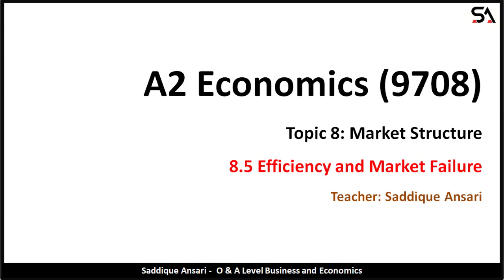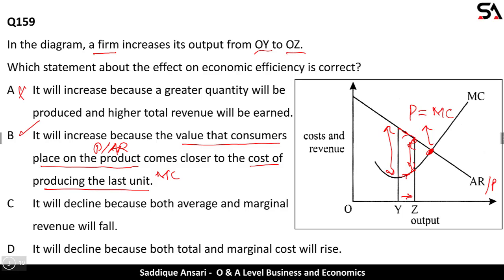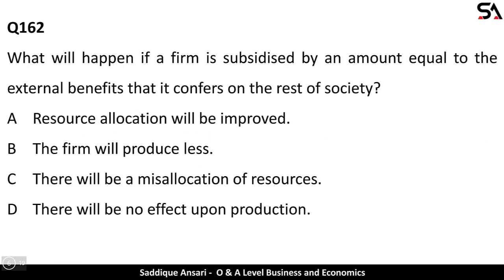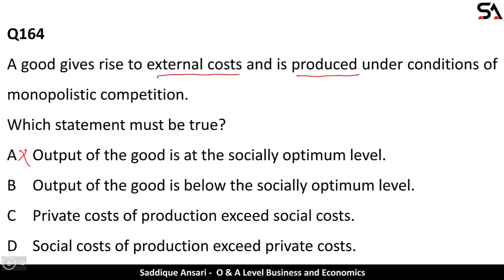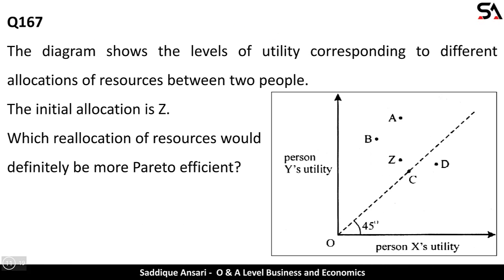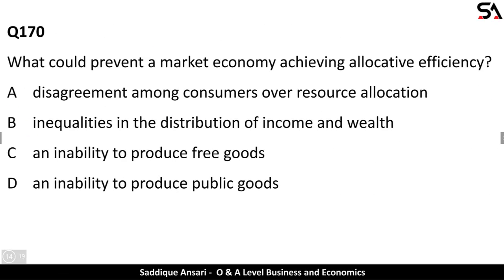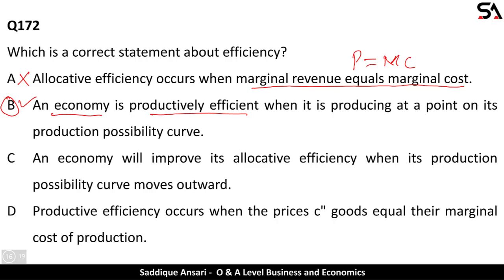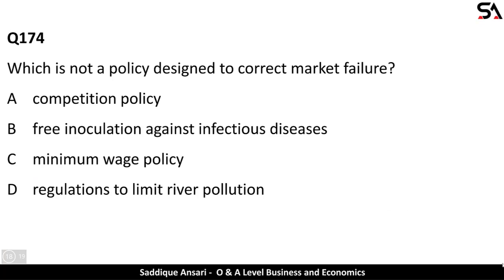A2 Economics | Chapter 6 | MCQs | Efficiency & Market Failure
This video contains explanation of MCQs on Efficiency & Market Failure. These MCQs are taken from the book 1000+ MCQs Topic 8.5.
Any feedback will be appreciated.